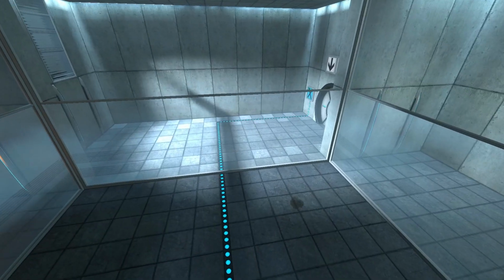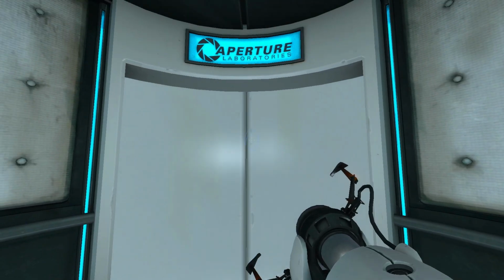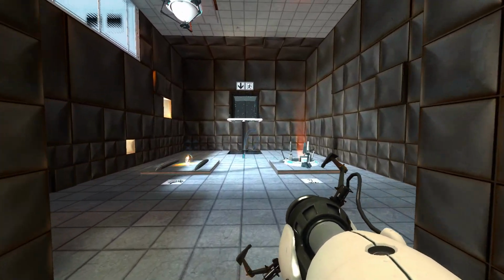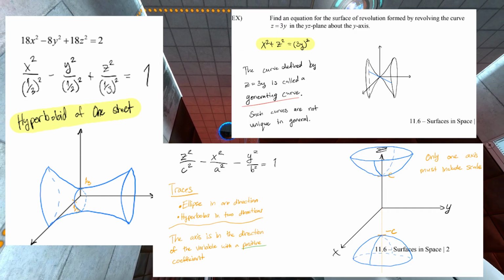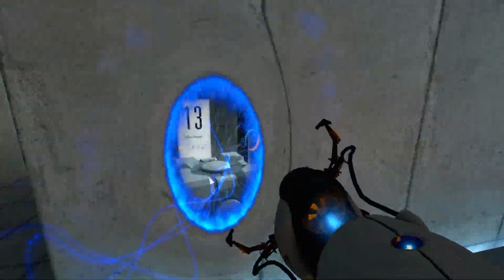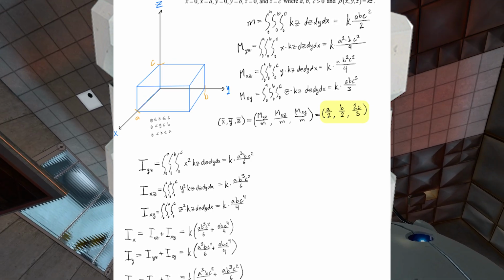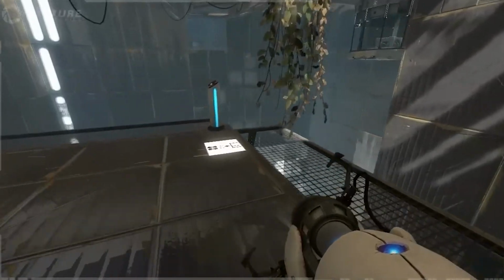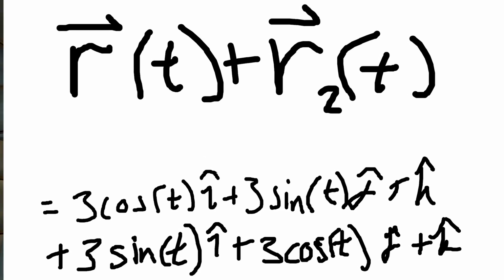Portal and its relationship to Multivariable Calculus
Did this for extra cred 3% boost, hope professor enjoys fr